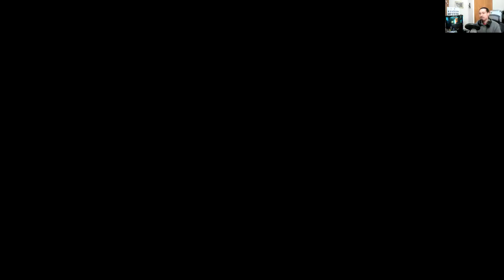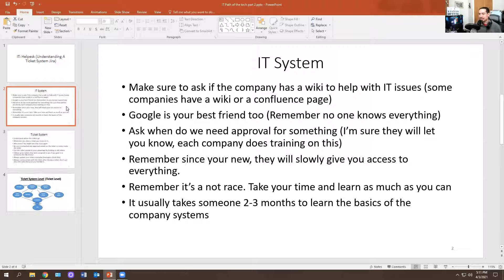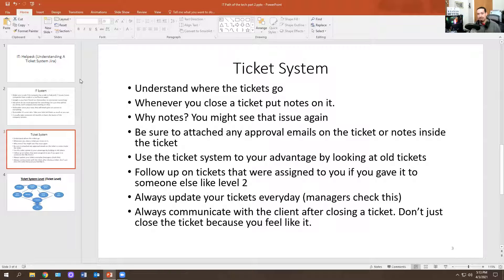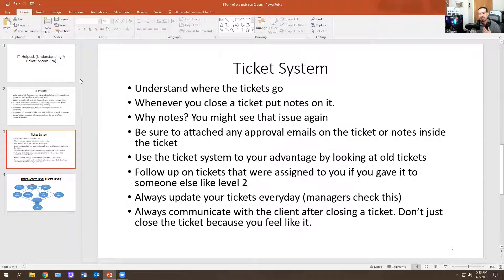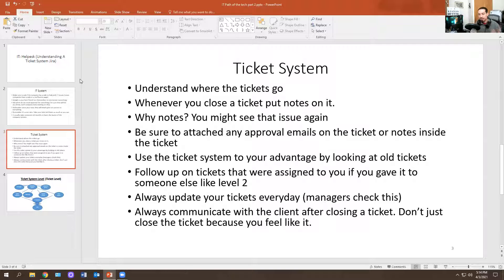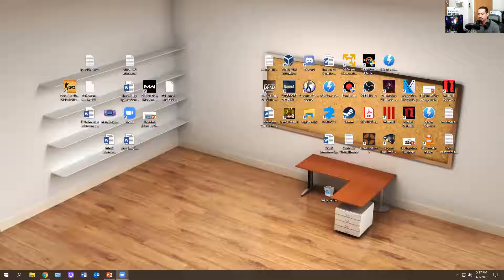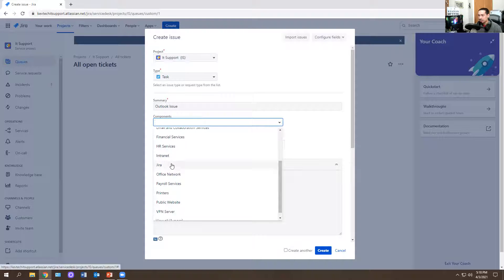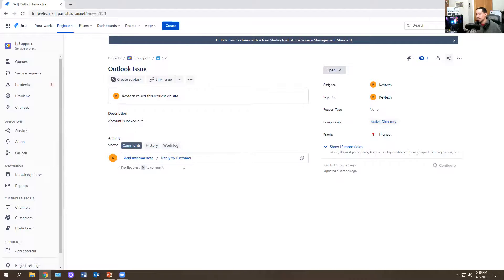IT: Helpdesk (Understanding A Ticket System Jira)